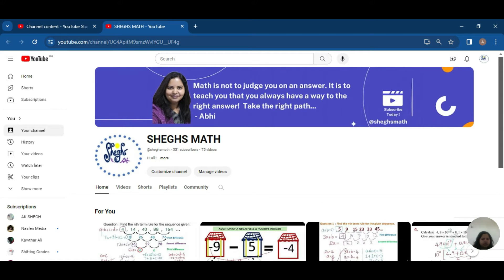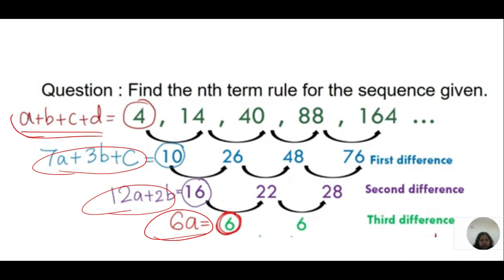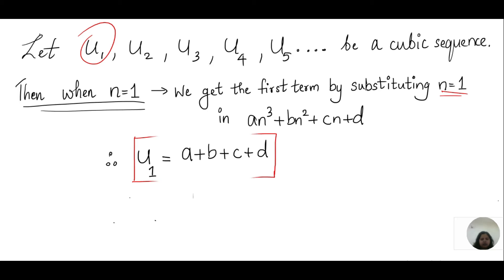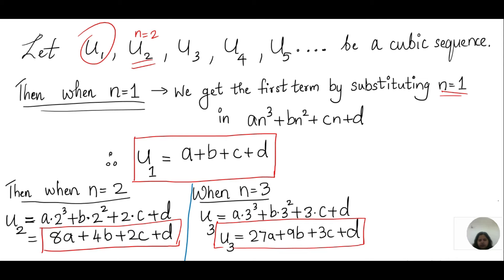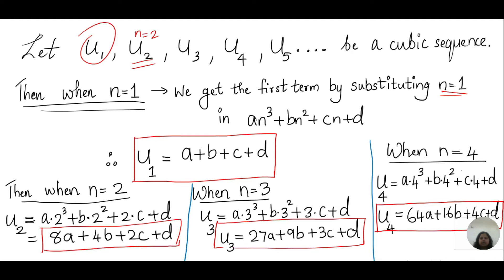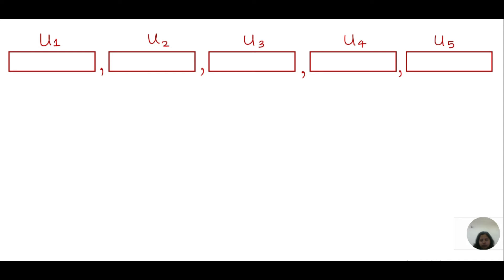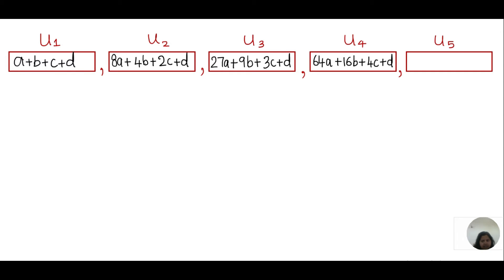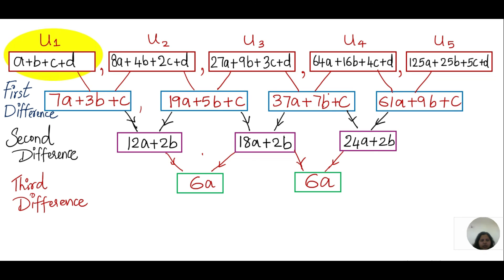Cubic Sequences-Finding the Formula to find a,b,c& d in the General Form. extended #0580